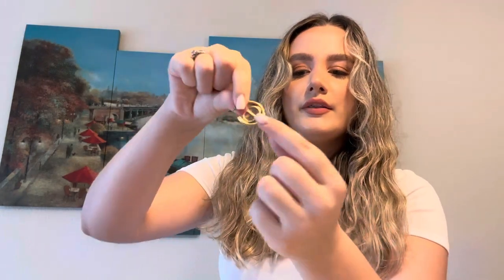Unpacking Dior Earrings | Trying on the 30 MONTAIGNE CD Hoop EARRINGS in Gold-Finish Metal | Review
In this video you will see the unboxing of the Dior hoops earrings. Please find check the link below for the item:

The 30 Montaigne earrings have a modern and elegant aesthetic. The finely crafted gold-finish metal ring encircles the 'CD' signature placed at the center. The earrings can be styled with other creations from the 30 Montaigne line.
'CD' signature
Gold-finish metal
Push clasp